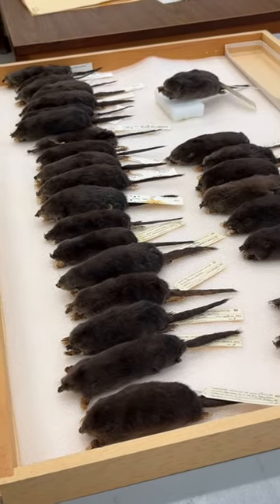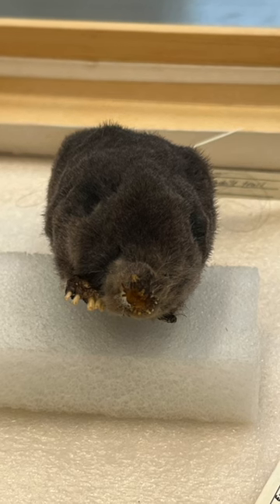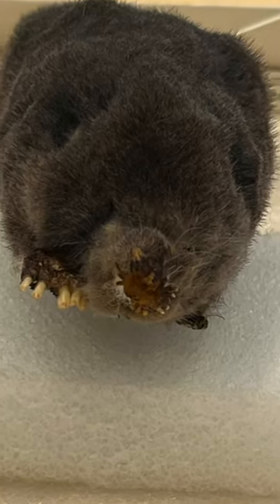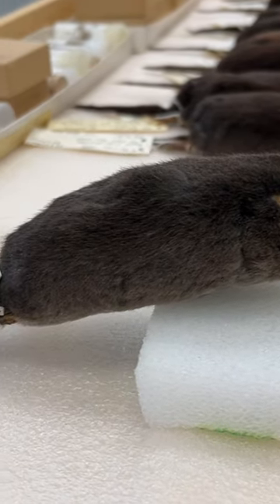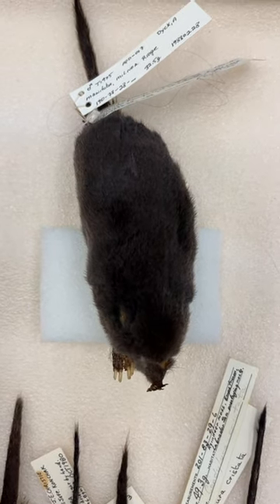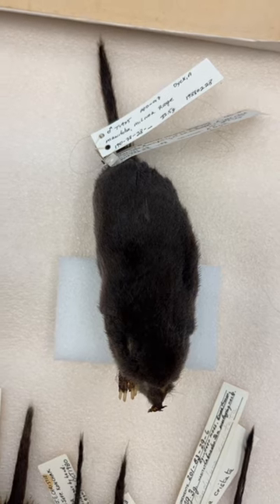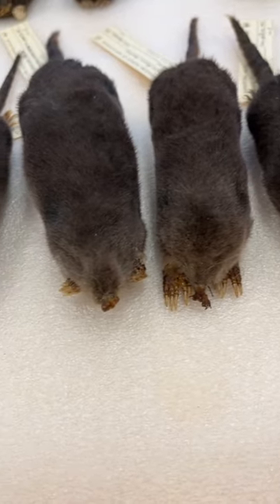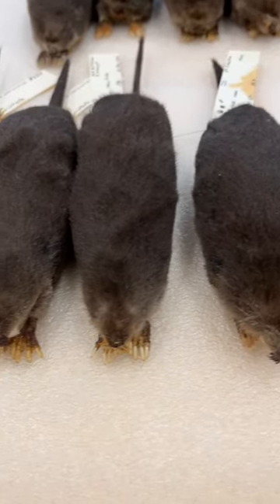Did you know that Star-nosed moles can smell underwater?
Did you know that Star-nosed moles can smell underwater? Learn more in this video with Aro, Collections Technician of Natural History.